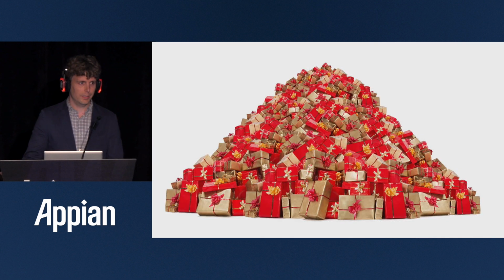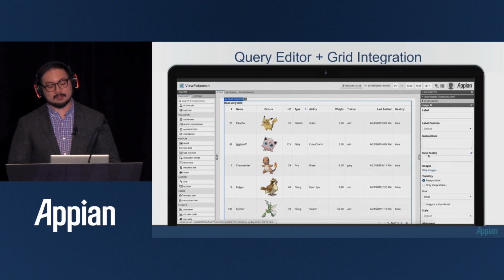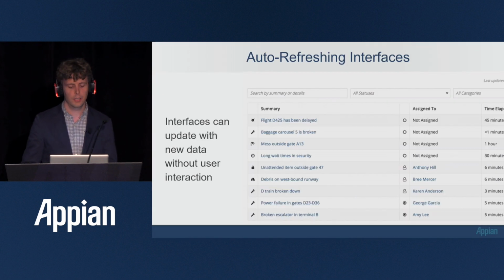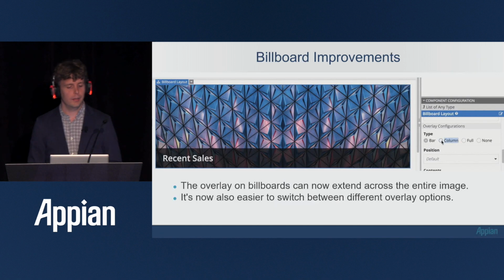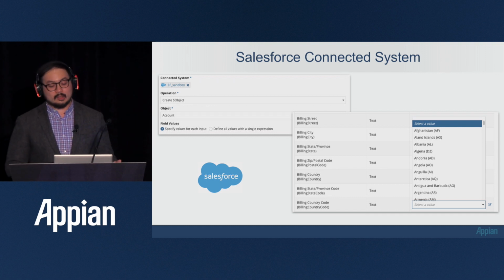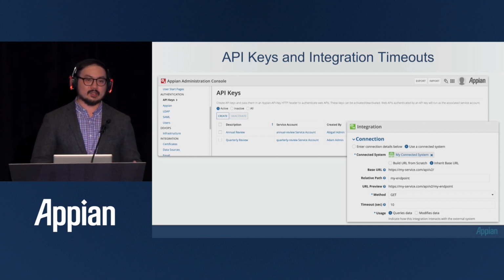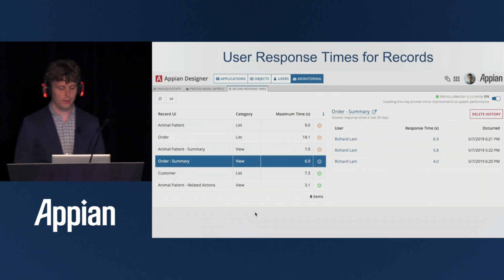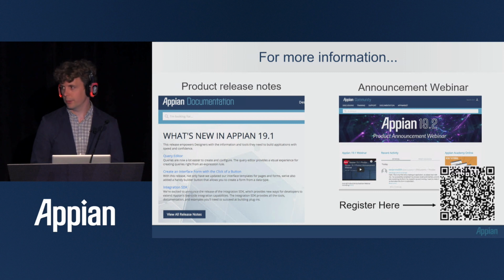Everything New in Appian 19.2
Missed a session at Appian World? Let us catch you up with this concluding product session summarizing everything new with Appian. Appian Product Managers will provide a detailed walk-through of our new capabilities and talk about what they mean for Appian projects.